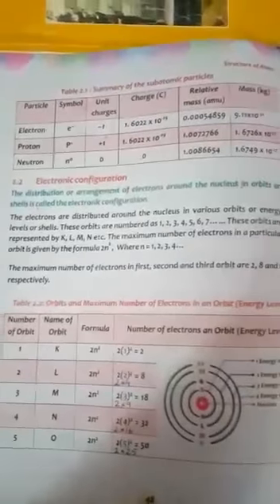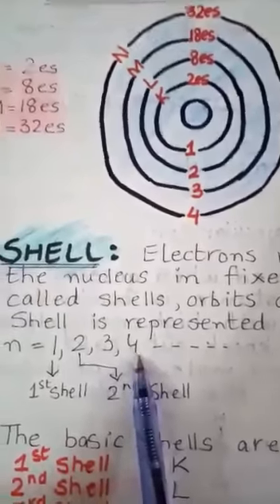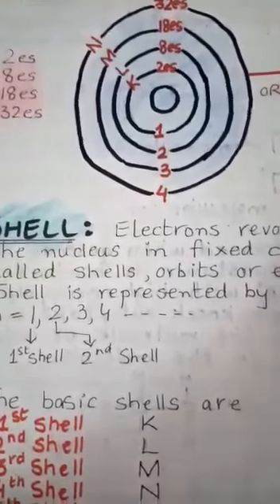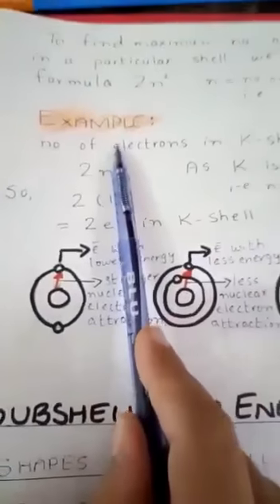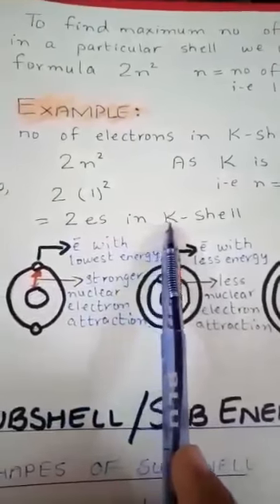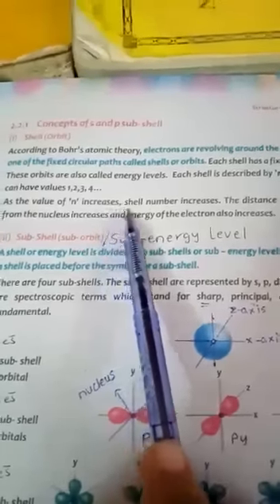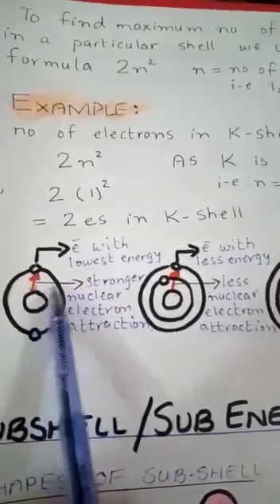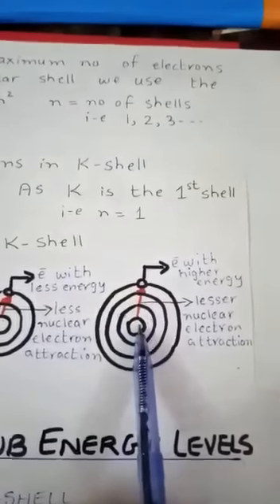Chemistry Lecture # 27 Part 2 Chapter # 2